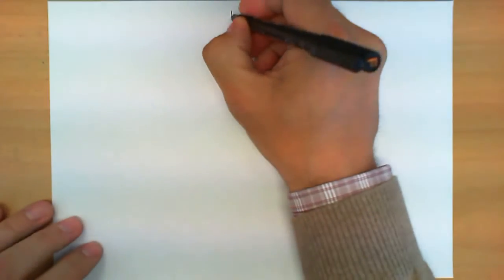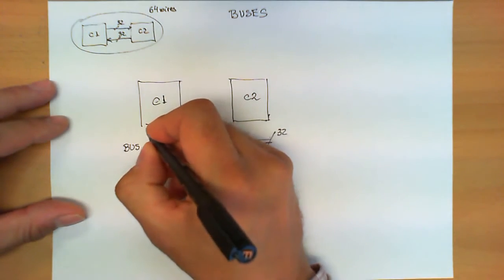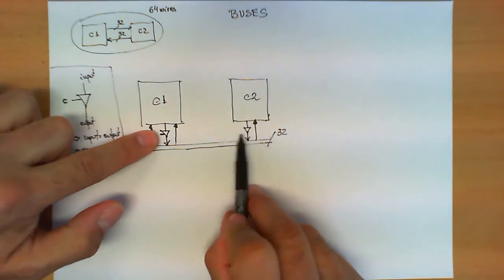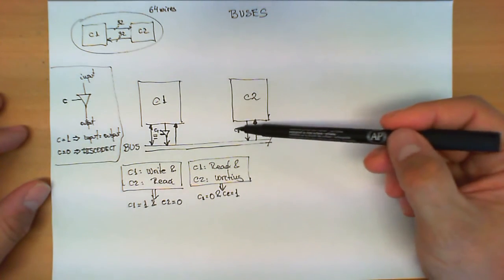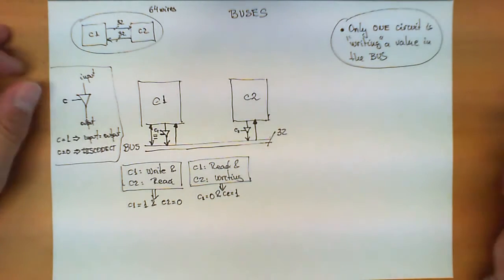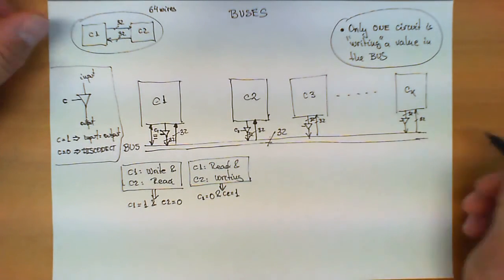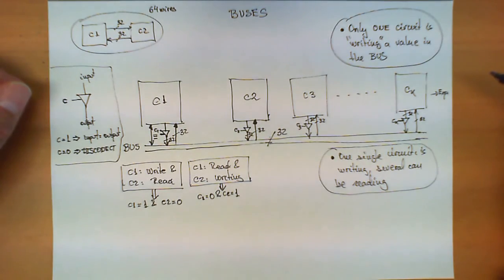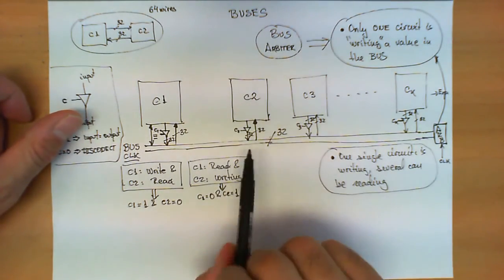How buses are used to connect multiple digital circuits